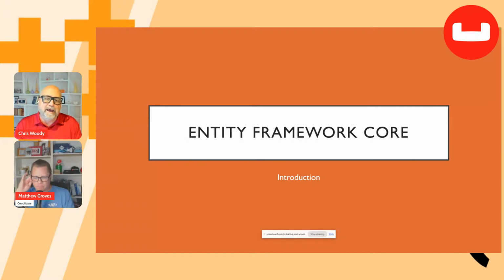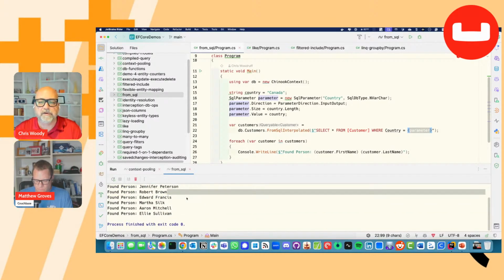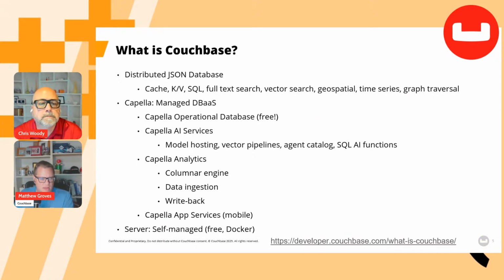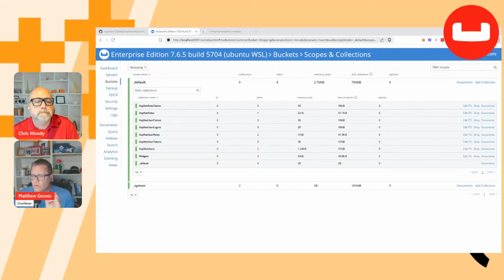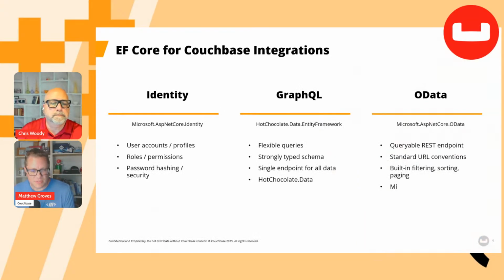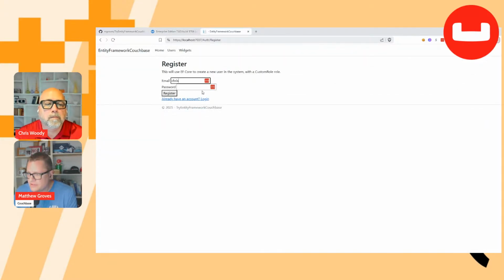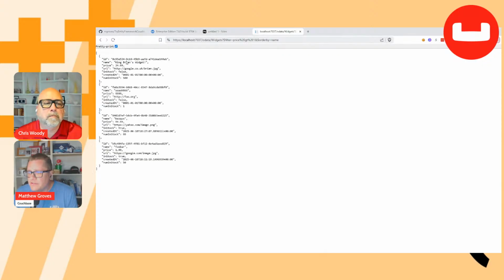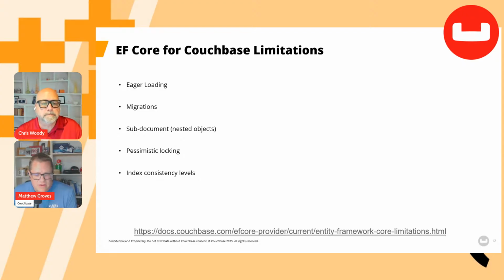EF Core with Couchbase – What Works, What’s Next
Join us for a live stream where we explore how EF Core integrates with Couchbase—and why that matters in a NoSQL world. We’ll cover EF Core basics like DbContext and LINQ, show how Couchbase’s JSON document model contrasts with relational databases, and walk through how to get up and running using EF Core with Couchbase.

Along the way, we’ll dig into:
* When and why to use EF Core for data access
* Real-world examples like ASP.NET Identity integration
* What's missing in the first release
* Data migration and modeling

Expect practical code demos, straightforward talk, and live Q&A from two folks who’ve been deep in the .NET and Couchbase trenches.

Speakers:
Chris Woodruff - Solutions Architect, Real Time Technologies Inc
Matt Groves - Sr Developer Relations Engineer, Couchbase